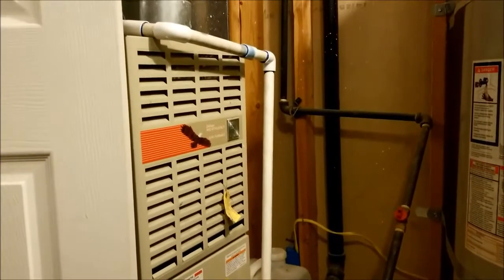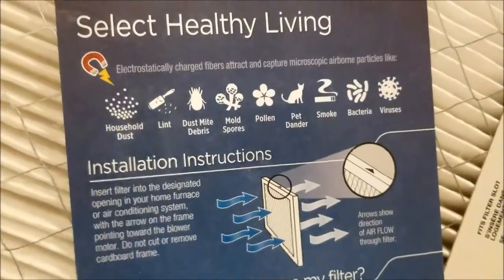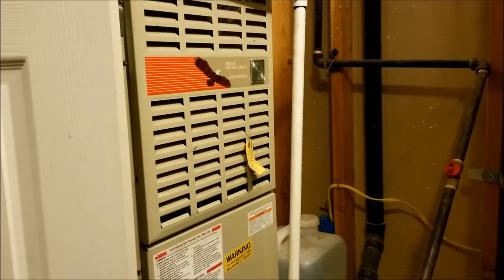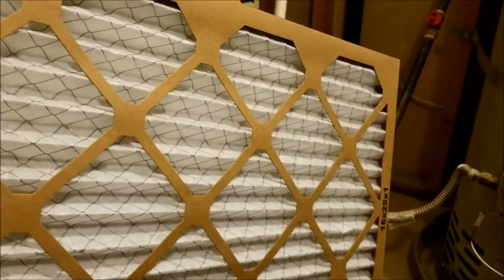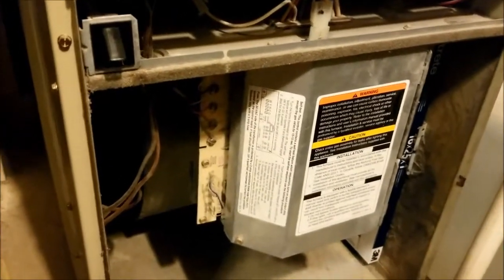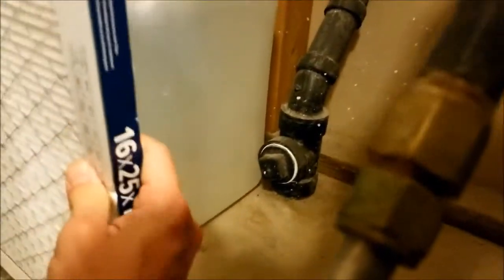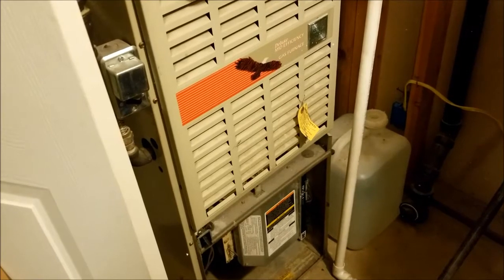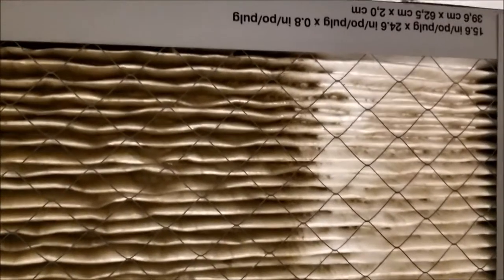How to improve indoor air quality when there is smoke outside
Using a high quality furnace air filter like the 3M Filtrete Elite can significantly reduce small smoke particles that can cause health problems for your lungs and heart. With all the wildfire smoke in the air right now, using a good furnace air filter and running your central air or even your furnace on fan mode with the windows and doors shut can help clean the air. Also making sure your home is well sealed so that outside air does not leak in is a good idea for energy efficiency and also for reducing pollutants that could get inside. Also using a separate air filter in other areas of your home can help. While these type of furnace filters are more expensive they are worth it. Bad air quality makes humans more susceptible to bad complications from respiratory infections,  cardiovascular diseases like stroke and heart attacks, and lung cancer. Change your furnace air filter frequently and use a good one when there is bad air quality outside. This video also shows how to change the filter.  Changing the air filter can save you money by making your AC unit or furnace run more efficiently to save you gas and electricity. Also changing the filter frequently can help your furnace and central air unit last longer and save you thousands of dollars in repairs.